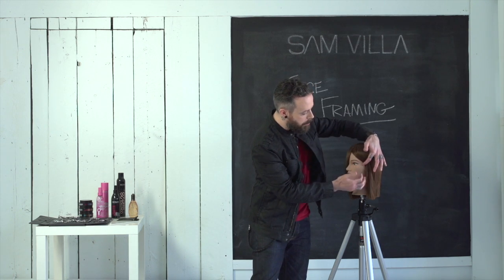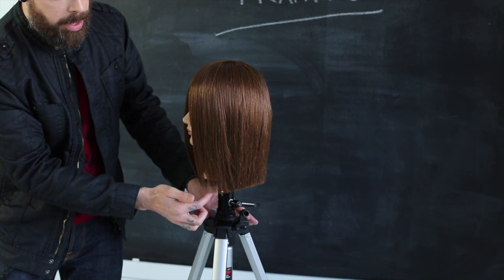Face Framing Technique For Adding Texture Without Removing Length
Andrew Carruthers, education director for Sam Villa® addresses a commonly asked question from our clients with longer hair, "Can you frame my face without losing length or adding layers?"

Watch as Andrew takes us through this technique to give the client exactly what they are asking for.

Get Social with Sam Villa